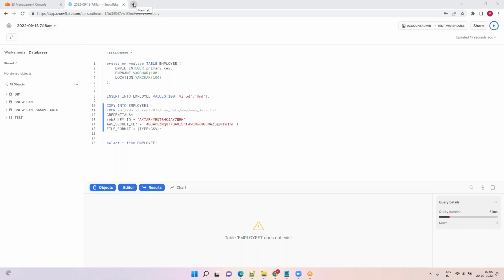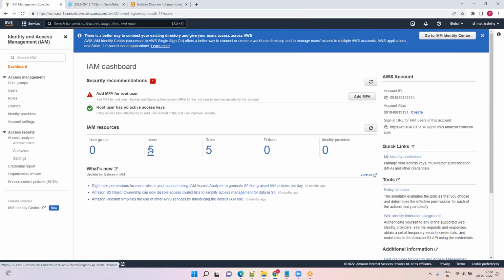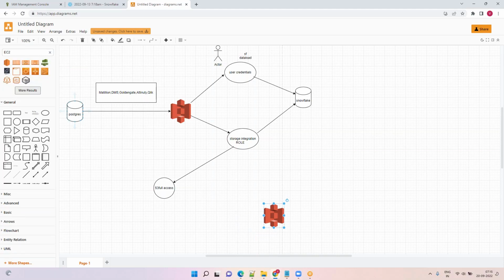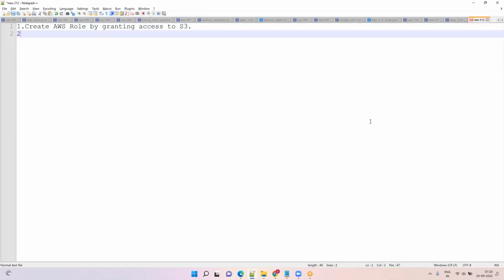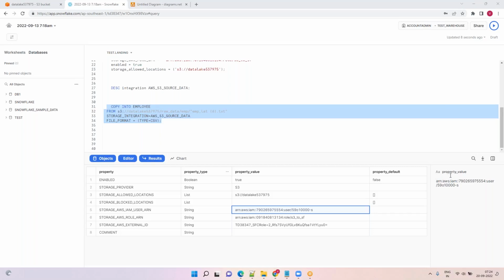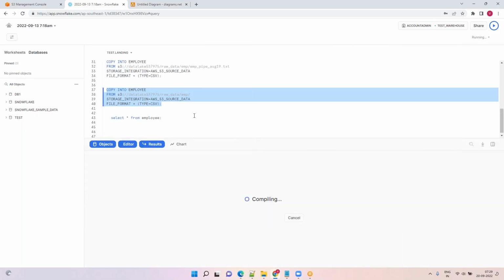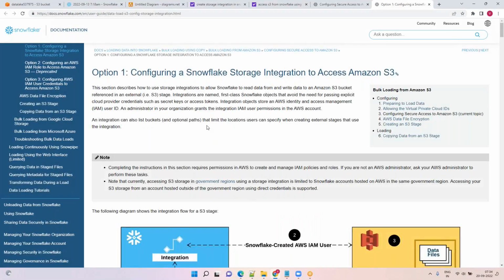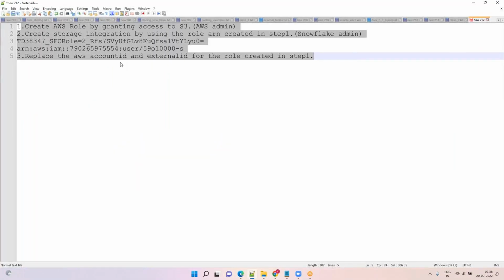Snowflake Complete Course: Class 5 - Data Loading Part 1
In Class 5 of the Snowflake Complete Course, we embark on a comprehensive exploration of data loading strategies with a focus on effective ingestion techniques. This session equips you with the knowledge and skills needed to efficiently bring data into your Snowflake environment.

Join us as we delve into various ingestion methods, including batch loading, streaming, and best practices for handling different types of data sources. Learn how to optimize data loading workflows to ensure seamless integration and accessibility for analytical purposes.

Whether you're a seasoned data professional or just starting out, this class will provide you with valuable insights and practical techniques to streamline your data loading processes. Don't miss Class 5 - Data Loading Part 1: Ingestion Strategies, and enhance your proficiency in managing data within Snowflake!